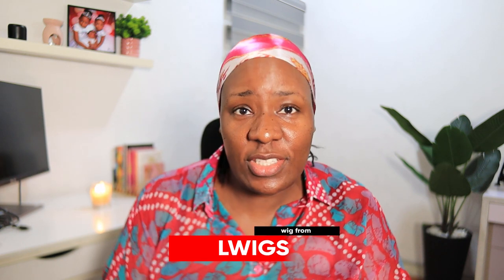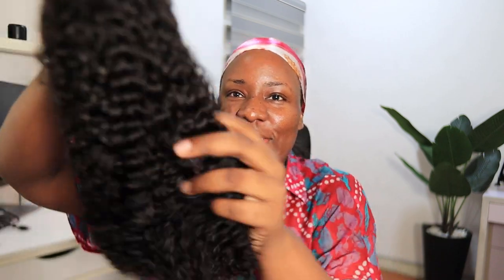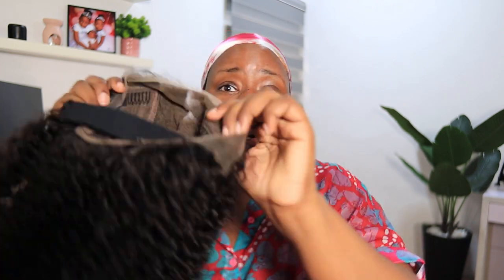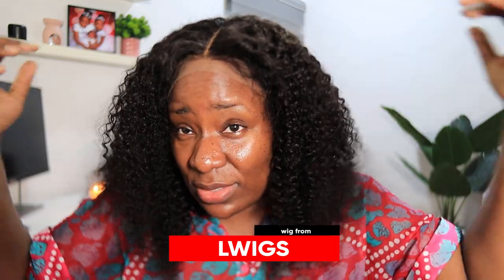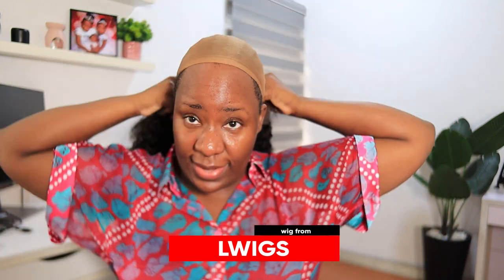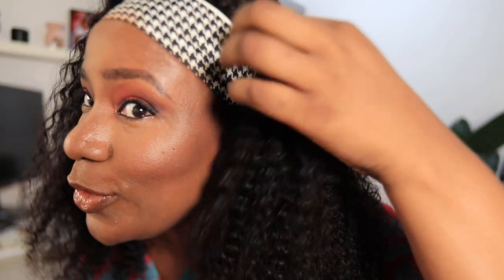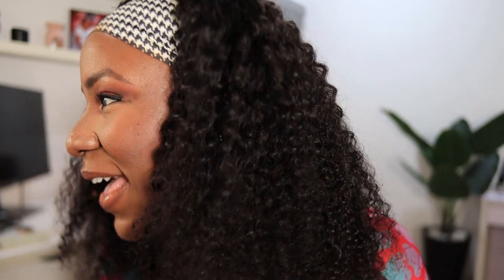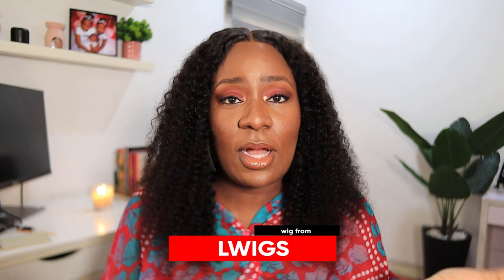GRWM | CHRISTMAS HAIR? NO LEAVE OUT FOR REAL! HD LACE CURLY WIG! |Lwigs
HD LACE CURLY WIG! |  CAN YOU WEAR IT / NO LEAVE OUT FOR REAL?|Lwigs

Color: black color

Length: 18”
Density: 150%
Hairline: Pre-plucked
Knots: Bleached
Baby hair: Around

FAQs
1. What Camera do you film with?

1b. What Lens do you film with?

2. Do you use a Ringlight?

3. What Microphone(s) do you use?

4. Do you vlog with your phone?

5. What Software do you use to edit?

6. What do your Daughters' names mean?
         2. "AVA" (Origin: HEBREW) meaning "Life" or "Living One" or "Life Giver"
         3. "SOPHIA" (Origin: GREEK) meaning "Wisdom"